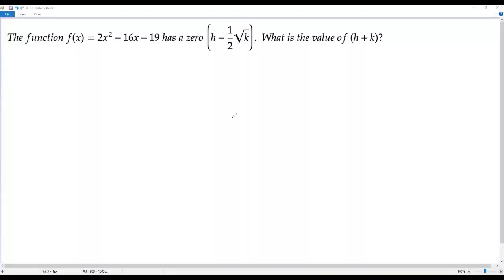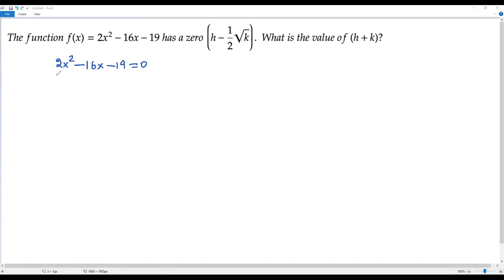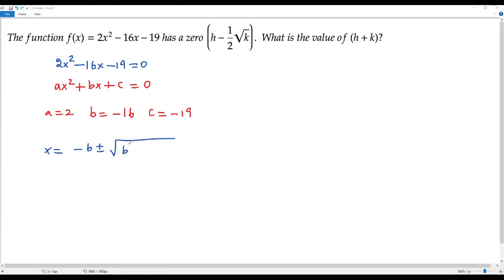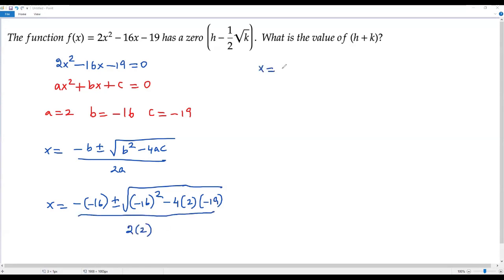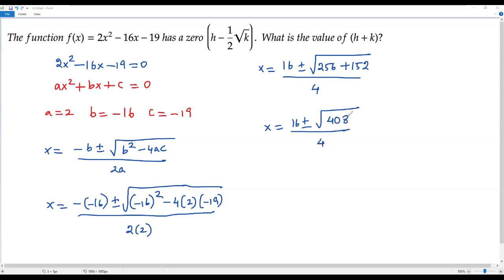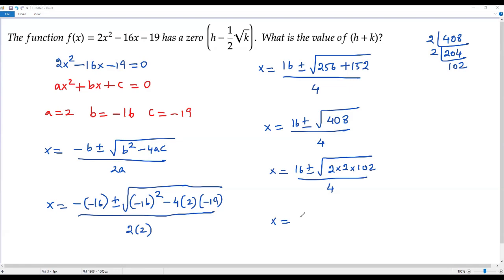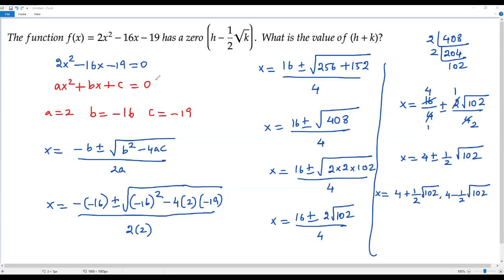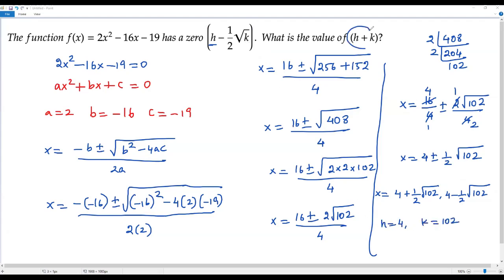SAT Math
The function f(x) = 2x^2 - 16x - 19 has a zero (h - (1/2)√k), what is the value of (h + k)?